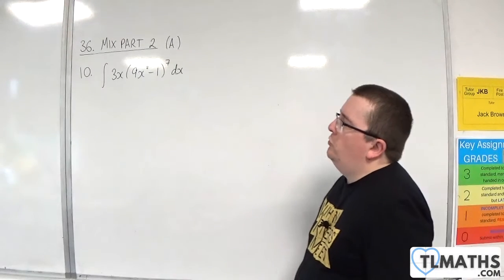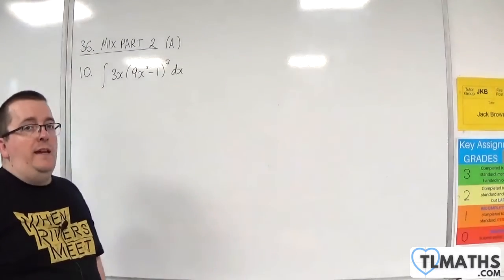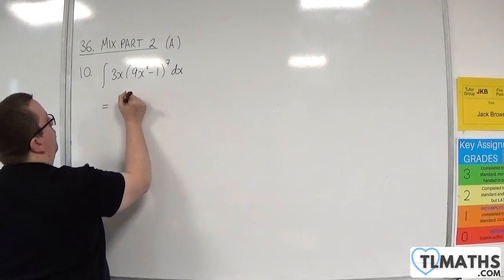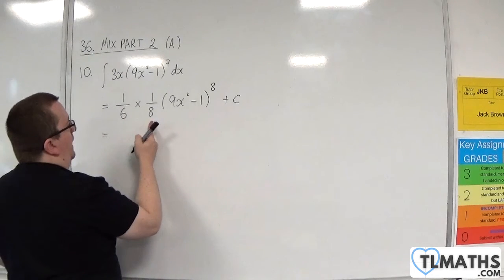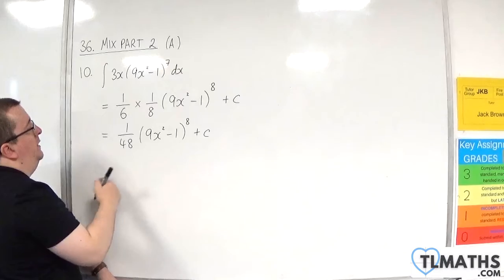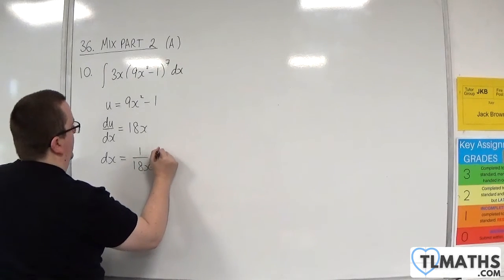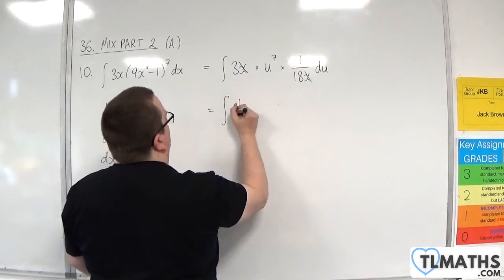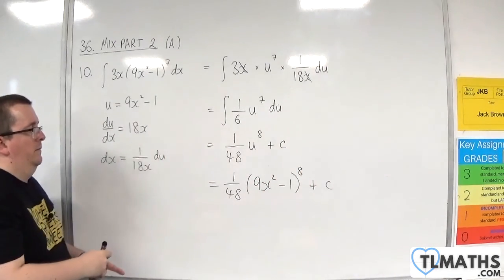Bumper Book of Integrals 36. MIX Part 2 A 10